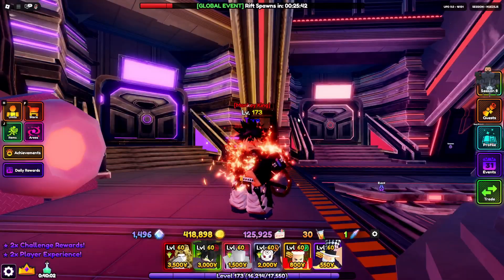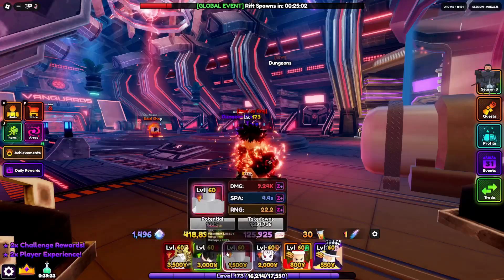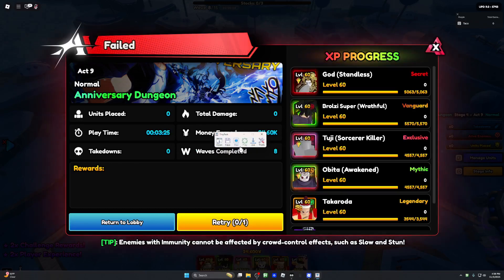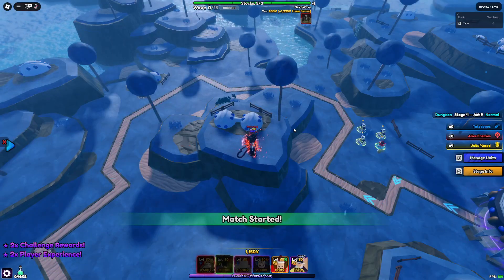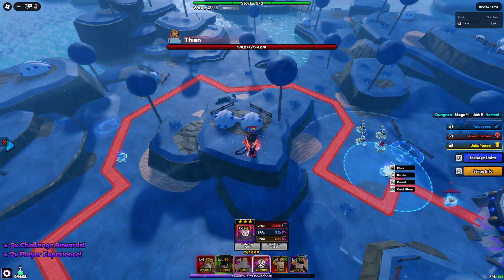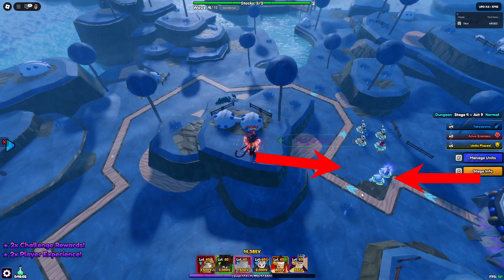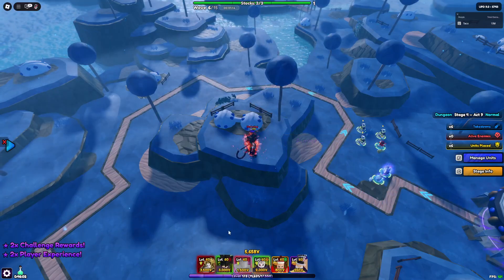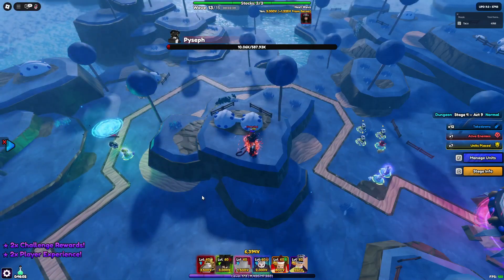HOW TO MACRO THE NEW ANNIVERSARY EVENT FOR CAKE SLICES IN ANIME VANGUARDS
In this video, I show you how to macro cake slices easily overnight and just when you don't feel like farming manually. It's very easy with TinyTask and honestly got me the 100,000 gems and rerolls in one day.

0:00-0:50 Intro, telling you what you need.
0:51-3:36 Setting up the macro
3:37-5:14 Timelapse, making sure it works.
5:15-6:10 Outro